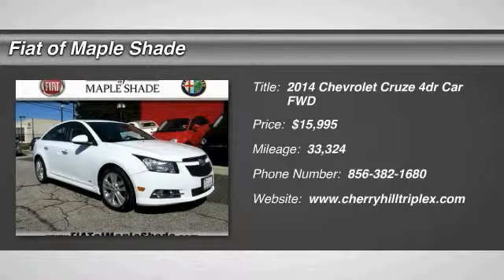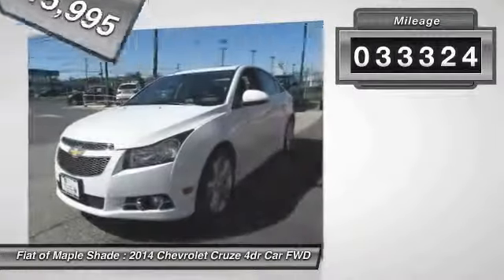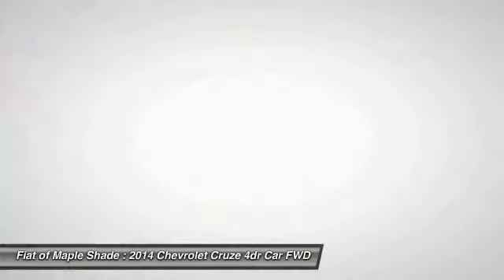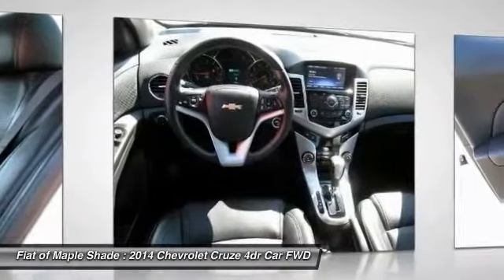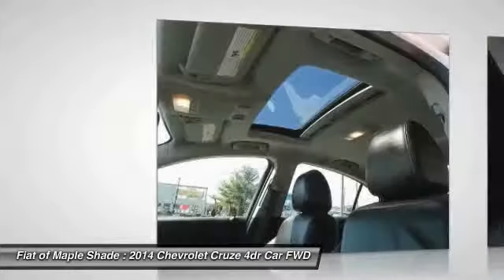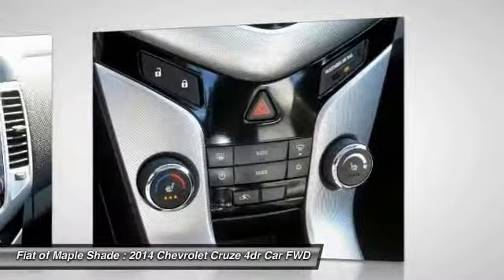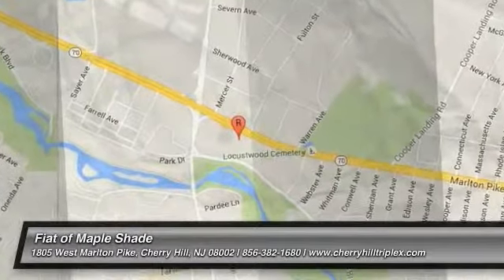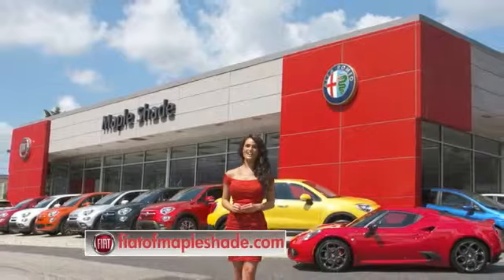2014 Chevrolet Cruze Cherry Hill NJ 99701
2014 Chevrolet Cruze LTZ

-New Arrival- -Priced Below The Market Average- Backup Camera, Bluetooth, Heated Front Seats, Leather Seats, and Satellite Radio This Summit White 2014 Chevrolet Cruze LTZ is priced to sell fast! This Cruze gets great gas mileage with over 38.0 miles per gallon! Save money at the pump to say the least! We pride ourselves on value pricing our vehicles and exceeding all customer expectations! The next step? Give us a call to confirm availability and schedule a hassle free test drive!